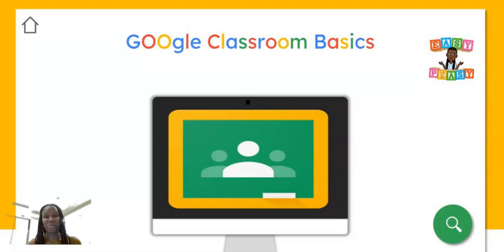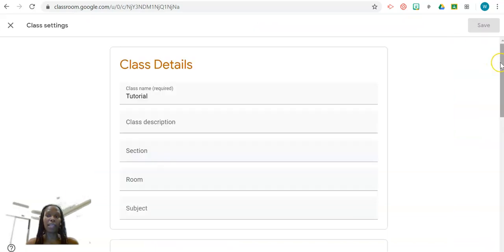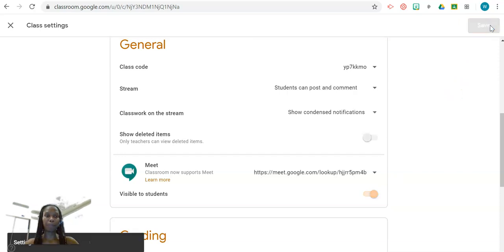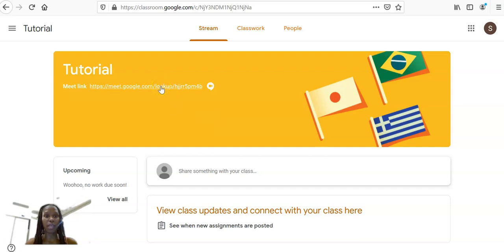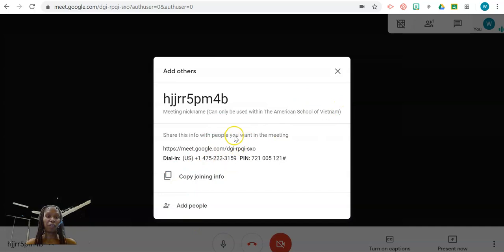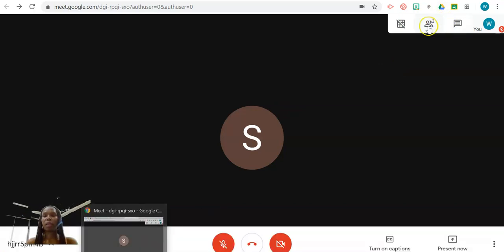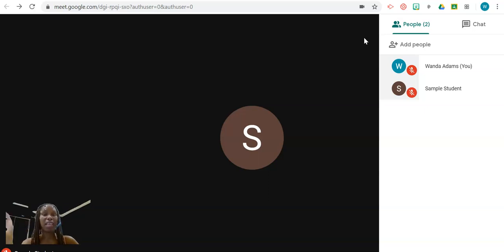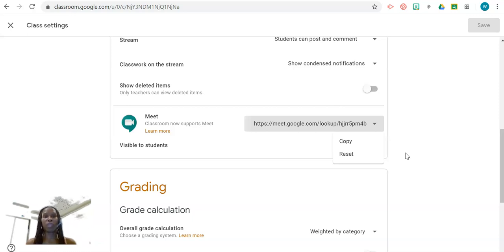Google Meet Classroom Integration